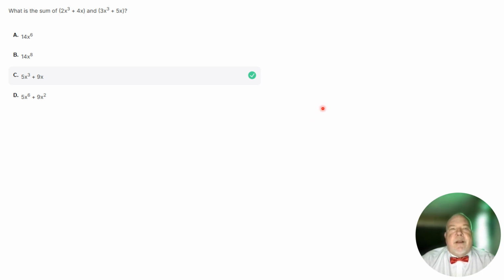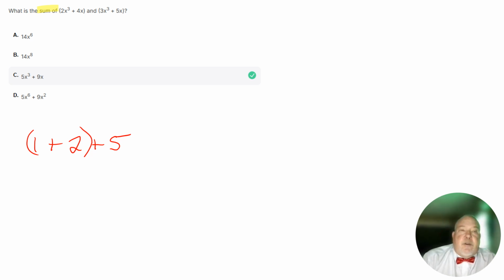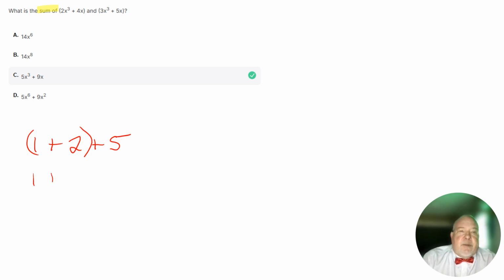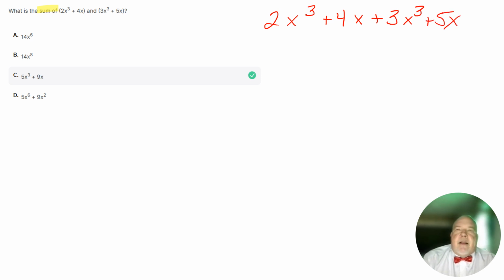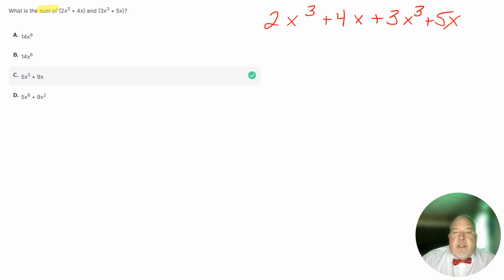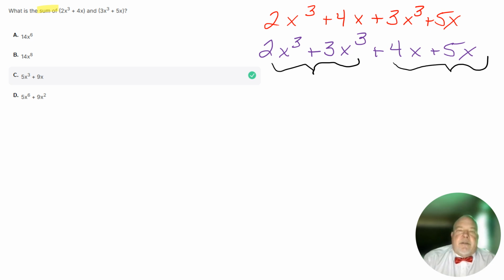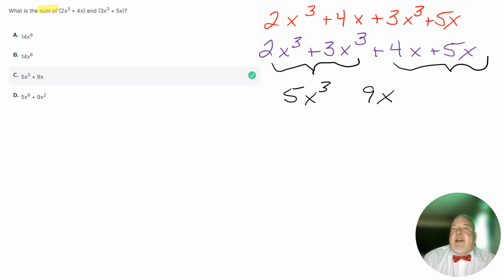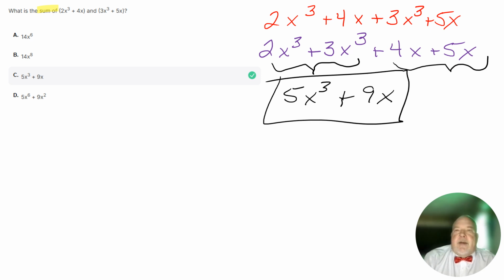How to Add Polynomials (T1Q6)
Learn how to simplify an expression involving polynomials using an example problem.